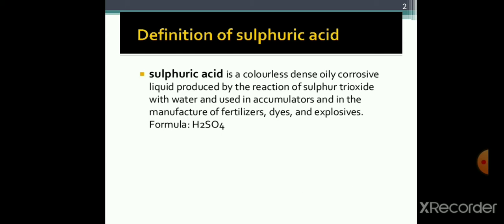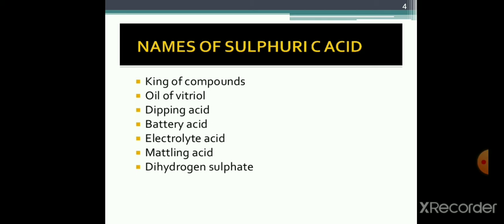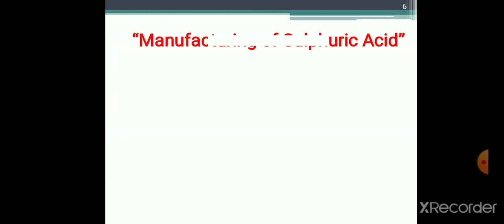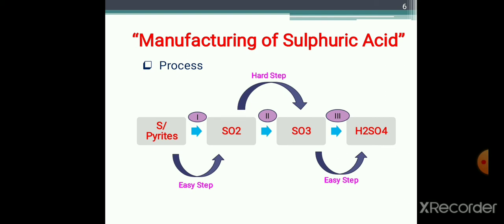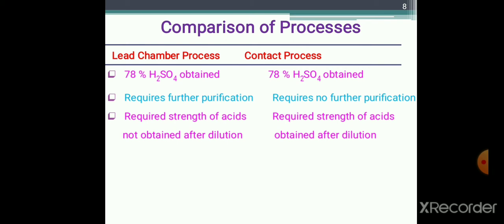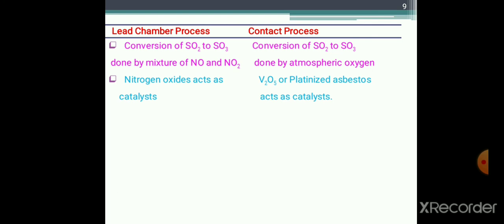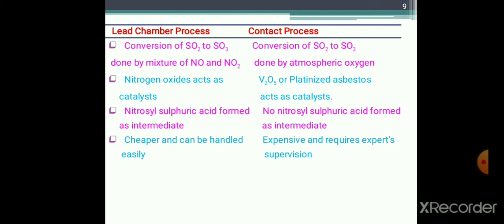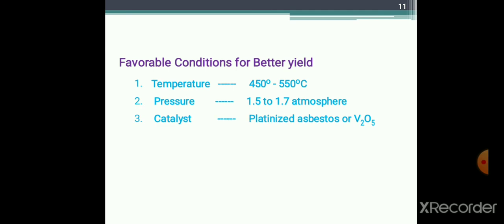Basic Chemicals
Sulphuric Acid Introduction